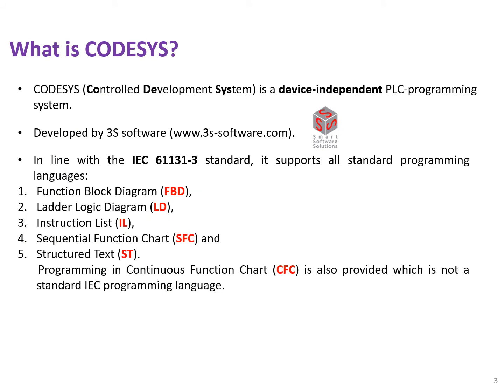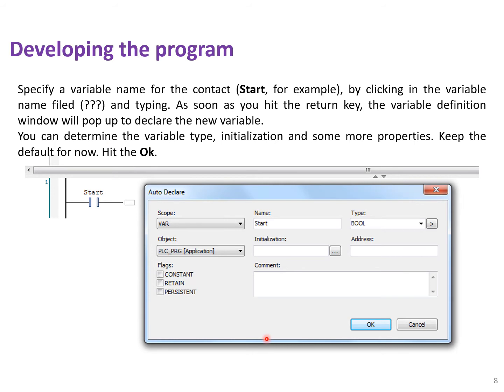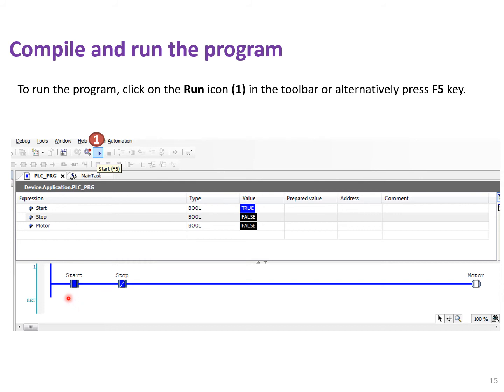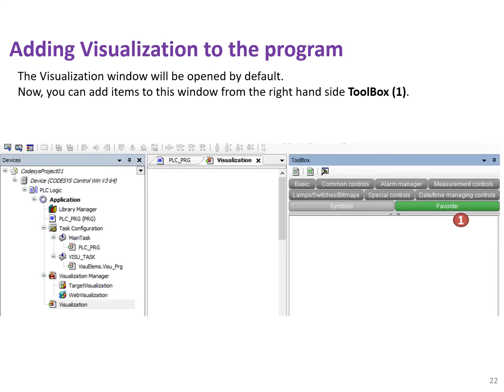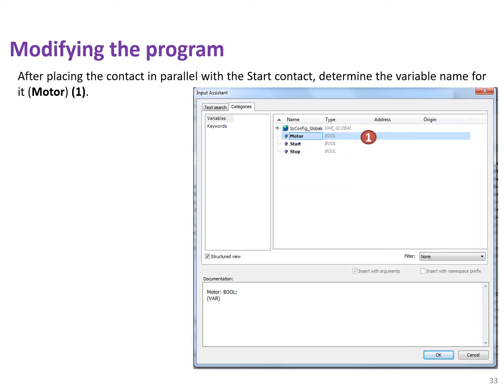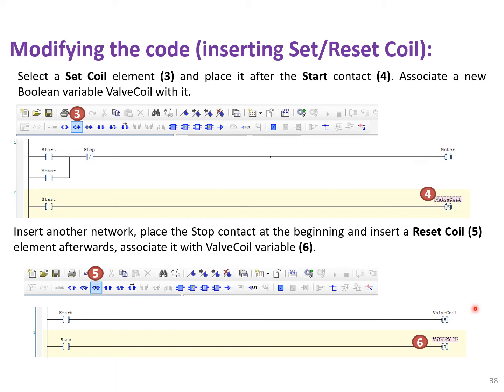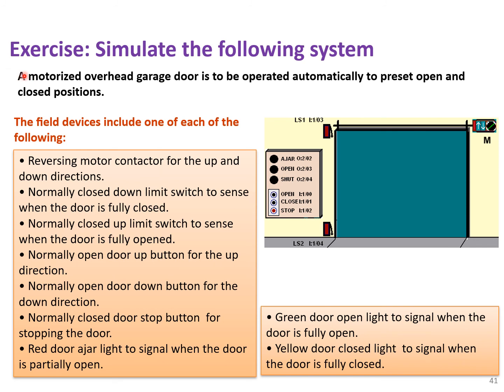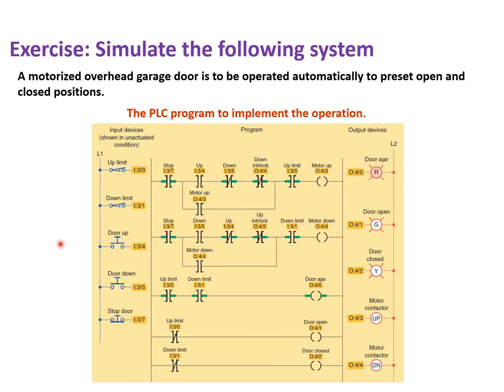ROBT308 Lecture05 Fall20 Intro To CODESYS